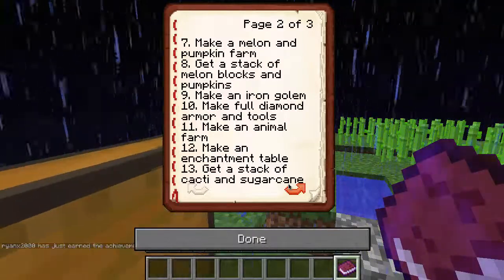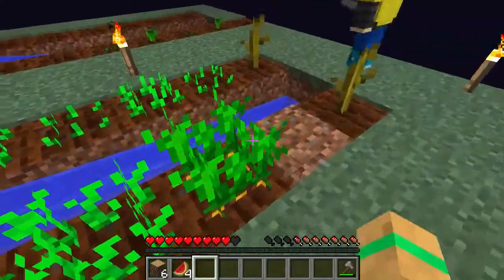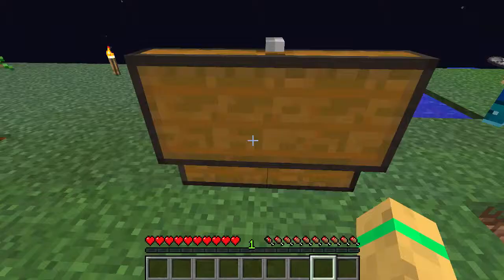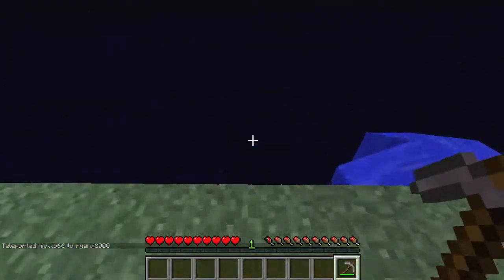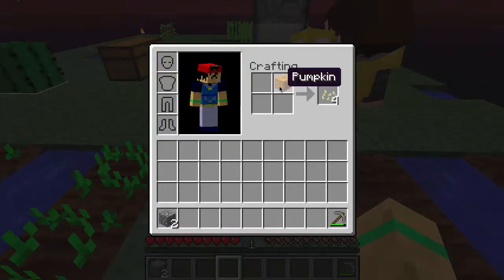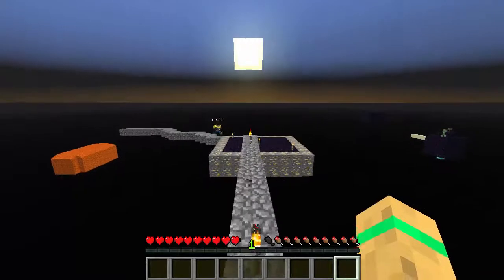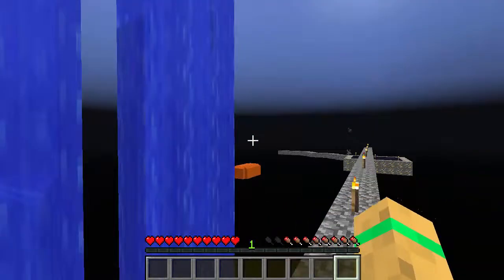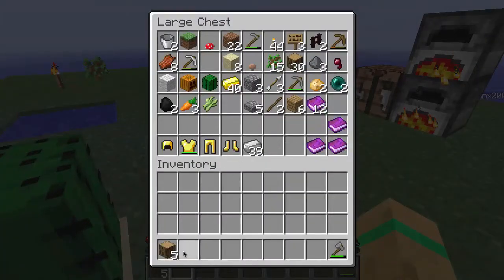Minecraft floating lands survival w/ryan-ep:5-We NEED MORE IRON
Hello everyone today me and ryan do some stuff on my map! Hope you enjoy!